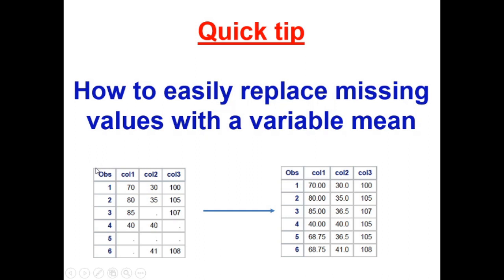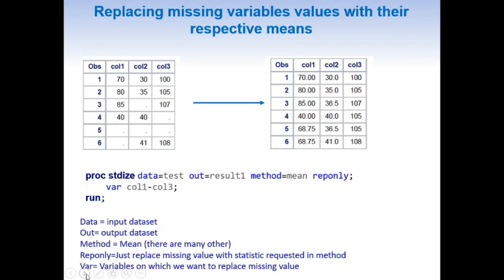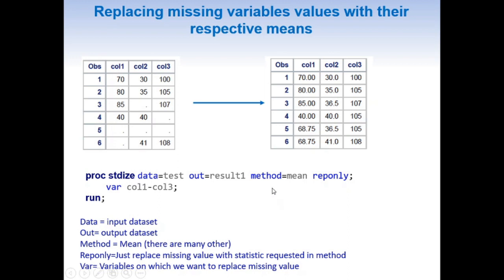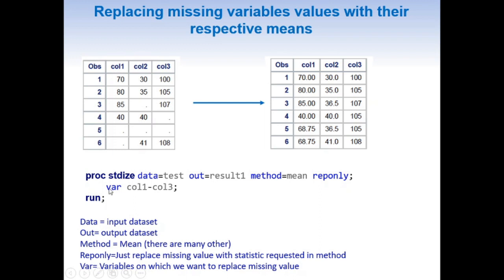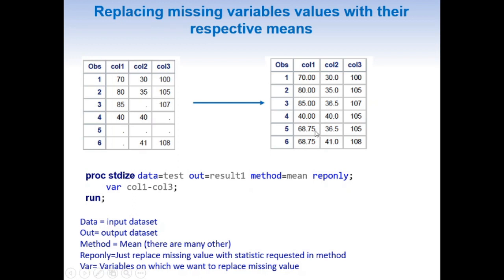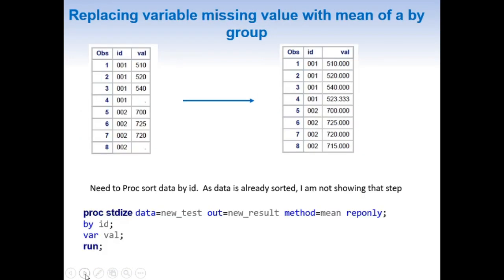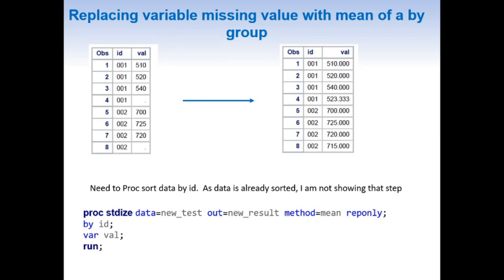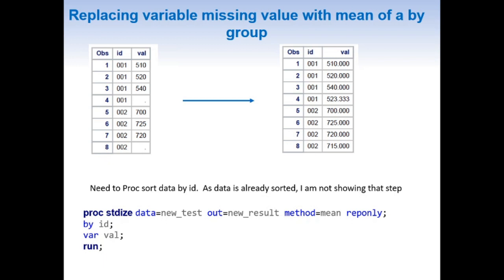How to easily replace missing values with a variable mean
In SAS, using proc stdize the missing values can be replaced by its mean very easily.